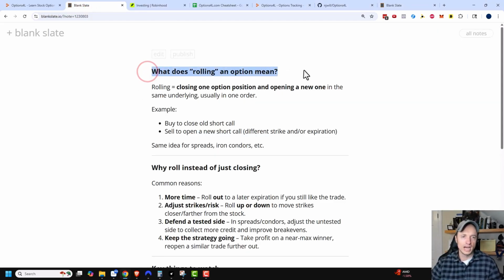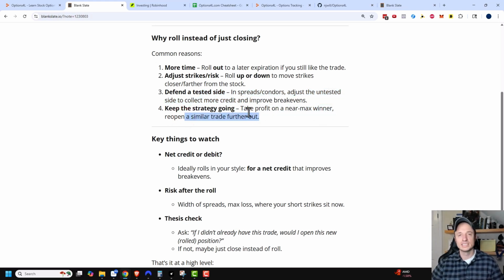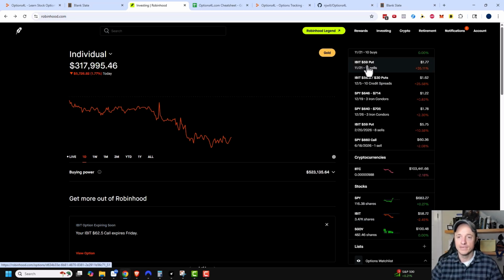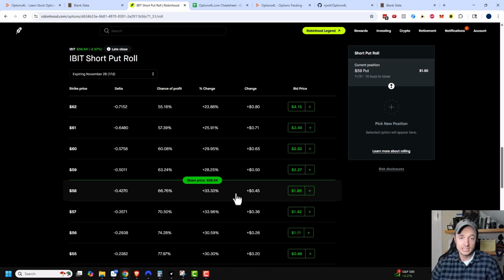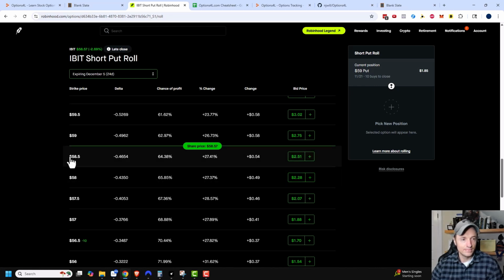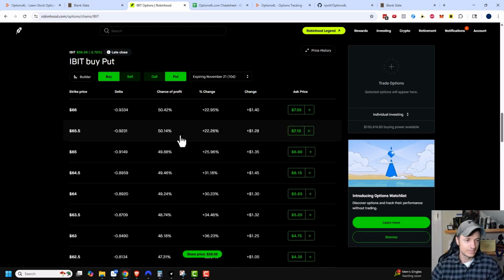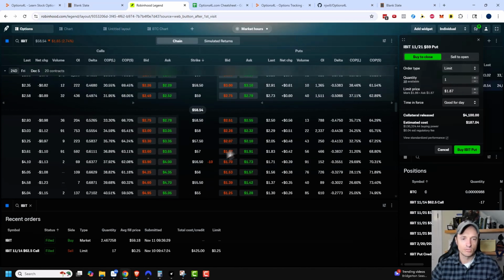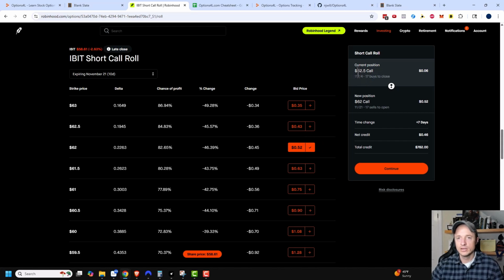How to Roll Single Leg Options on Robinhood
Rolling an option doesn’t have to be confusing. In this video, I break down exactly how to roll single leg options step-by-step using real trades in Robinhood and Robinhood Legend so you can understand what’s actually happening under the hood ⚙️

We’ll start with a simple definition of what “rolling an option” really means: closing one position and opening a new one on the same underlying, usually in one order. Then I’ll walk through why you might roll instead of just closing a trade, how rolling can give your thesis more time, how it affects your risk and breakeven, and when it might be smarter to simply walk away. You’ll see practical examples of rolling a short put that’s been tested, choosing new strikes and expirations, net credit vs net debit, and the real-world risk of early assignment ⚠️

Inside the platform, I’ll show you how to roll options directly from the position screen in Robinhood, and how to manually build a roll from the options chain (the same way you’d handle spreads and more advanced multi-leg strategies). We also look at rolling short calls, adjusting strikes up or down, and keeping your risk management front and center. If you’re learning options trading, rolling options, or just want a clearer options trading for beginners style walkthrough on Robinhood, this will help you connect the dots 🧠📈

If you want extra help staying organized with your trades and risk management, grab the free checklist and use it alongside this rolling options tutorial to build more structured trading routines ✅

0:00 Introduction to Rolling Single Leg Options
0:25 What Does Rolling an Option Mean?
0:59 Why Roll an Option? Common Reasons
1:59 Key Considerations When Rolling Options
2:54 Rolling a Single Leg Put in Robinhood
7:27 Manually Rolling Options on Robinhood's Option Chain
8:52 Rolling Options in Robinhood Legend
10:04 Rolling Single Leg Call Options